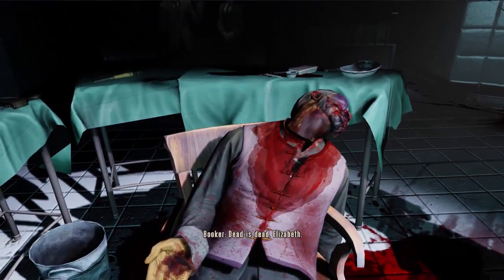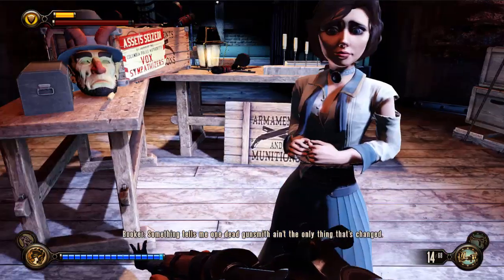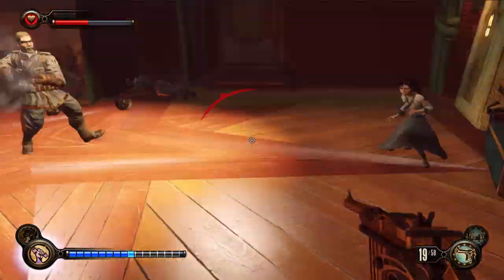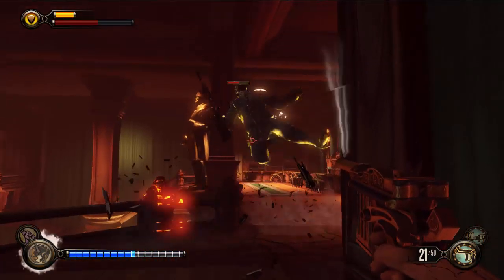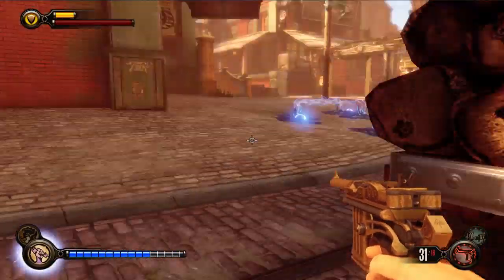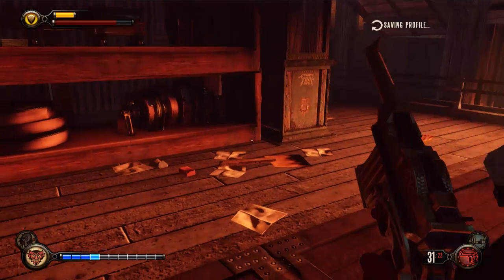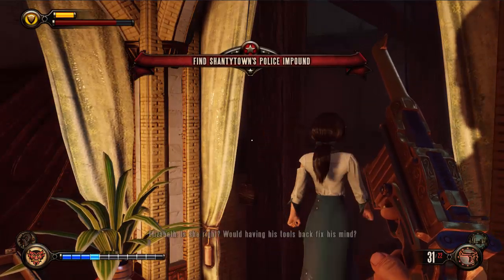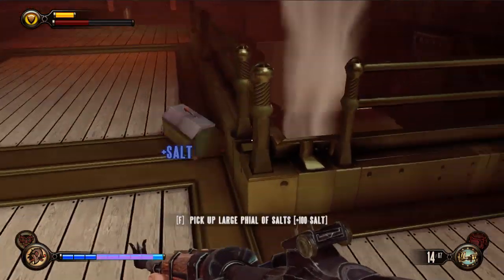Bioshock Infinite Episode 17: Two Sides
Believe it or not, there are NO COLLECTIBLES IN THIS EPISODE. It's pretty big on plot stuff, though!